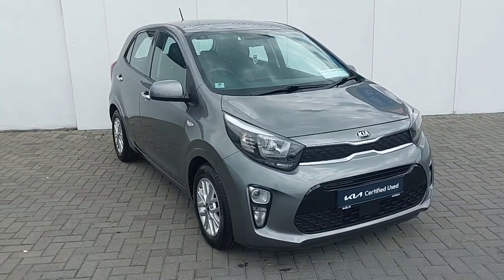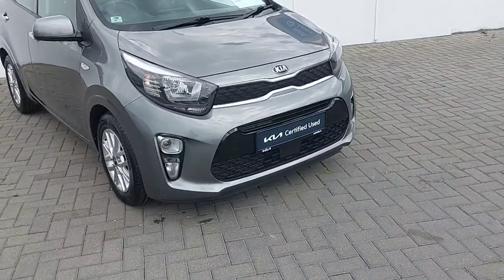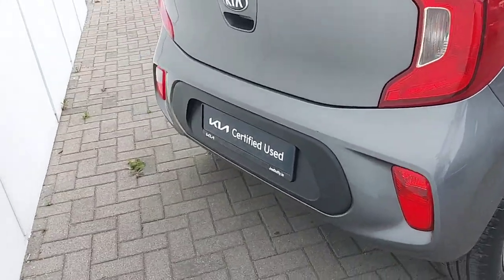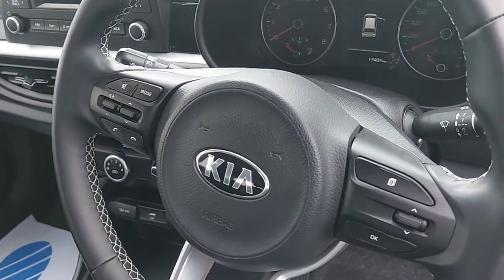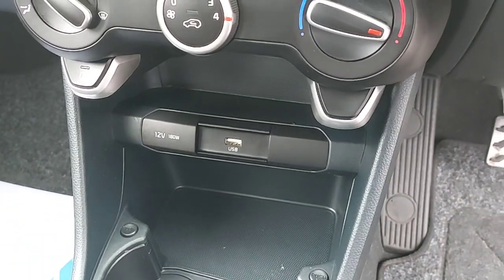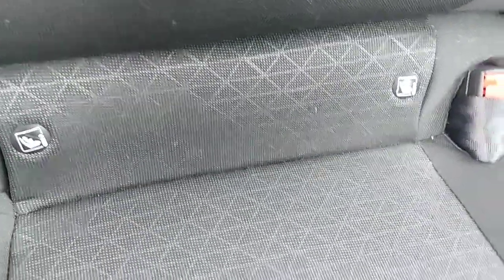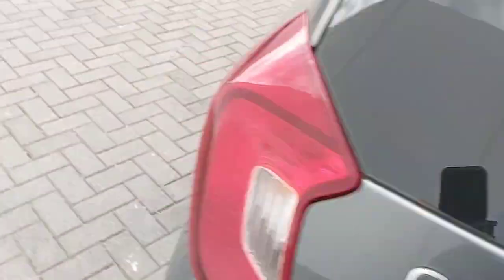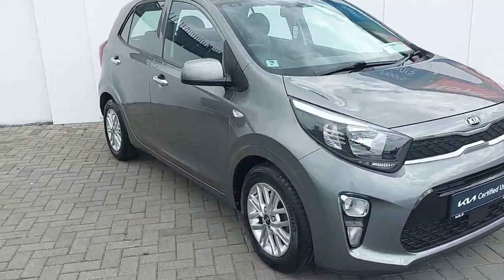212D18339 - 2021 Kia Picanto K1 PE MY2021 5DR RefId: 498293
This video was uploaded by jdkia on 21 Jun 2024. Please contact Sales for more details